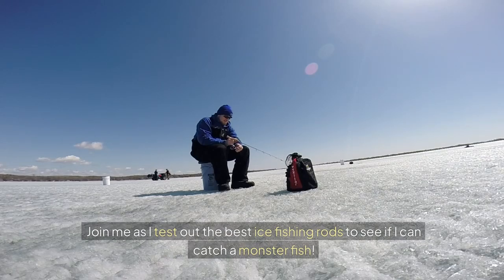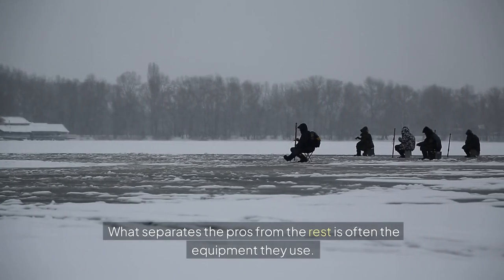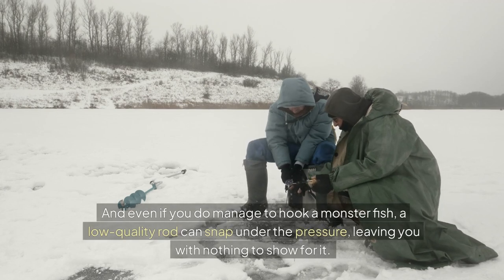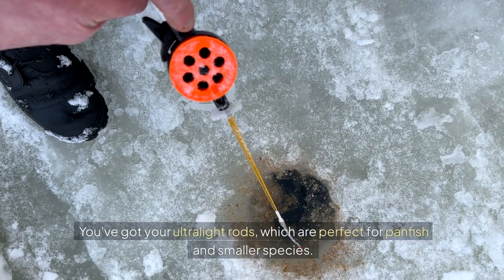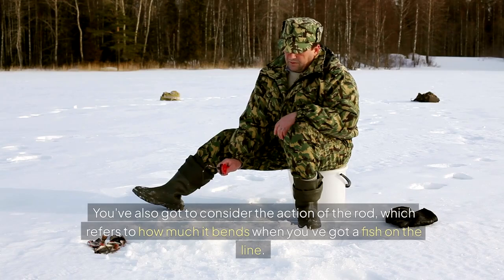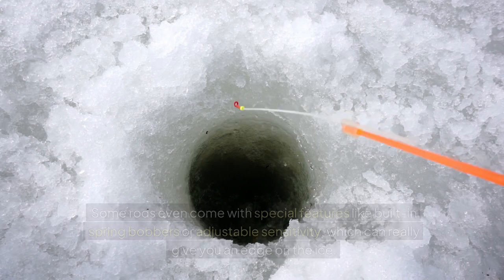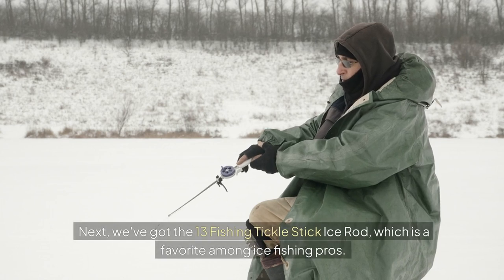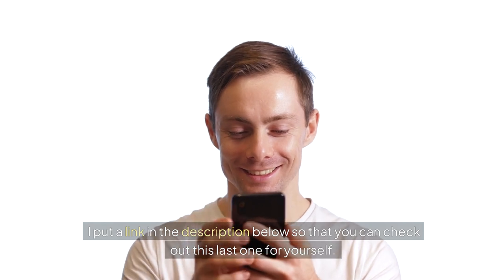BEST Ice Fishing Rods For Catching MONSTER Fish!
ice fishing rods

Are you tired of using the wrong ice fishing rod and missing out on the monster fish of your dreams? In this video, we'll count down the best ice fishing rods for every angler—from ultralight ice rods for panfish to heavy-duty rods for walleye, pike, and lake trout. Whether you prefer fiberglass, graphite, or carbon fiber ice rods, we’ve got top recommendations that’ll help you catch the biggest fish in the lake!

Discover how to pair the right spinning reels with ice fishing rods, choose the best rod length, and understand which rod action (fast or slow) works best for specific species. We’ll also cover inline reels, telescopic ice rods, and ice fishing rod combos for anglers of all skill levels. From ultra-sensitive rods that detect even the lightest bites to strong rods that can handle the fight of a giant fish, you'll find the perfect gear for your next ice fishing adventure.

We also dive into must-know tips on selecting rod power, choosing the best line guides, and ensuring your rod has comfortable handles for those long, cold days on the ice. Whether you're targeting crappie, perch, northern pike, or trophy trout, this guide will help you gear up like a pro.

This video is perfect for both seasoned ice anglers and those new to the sport. Explore the top ice fishing rods of 2024, compare brands and models, and learn what features matter most when fishing in extreme winter conditions. Don't miss out on essential gear insights, including durable ice rods, portable setups, and recommendations for ice fishing accessories.

So, what are you waiting for? Grab your ice auger, suit up in your ice fishing gear, and let’s hit the ice with confidence. Watch now to find the best ice fishing rods to elevate your success this season!

⏱️⏱️VIDEO CHAPTERS⏱️⏱️
0:00 - Introduction
0:25 - 1: The struggle
0:47 - 2: Too light or too flimsy
0:55 - 3: Wrong line or lure
1:09 - 4: Wrong technique
1:21 - 5: Patience
1:35 - 6: Types of ice fishing rods
1:52 - 7: Power and sensitivity
2:04 - 8: Rod material
2:18 - 9: Action of the rod
2:33 - 10: Guides and grip
2:43 - 11: Special features
2:56 - 12: Clam Outdoors Nanook Ice Rod
3:14 - 13: Tickle Stick Ice Rod
3:31 - 14: VKTECH Ice Fishing Rod
3:49 - Conclusion